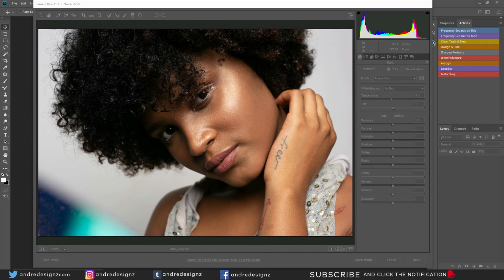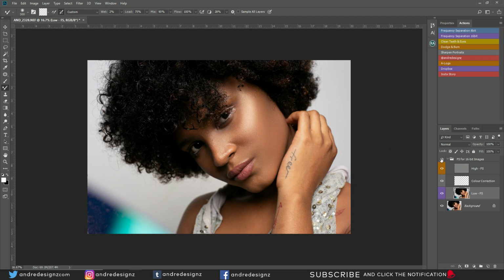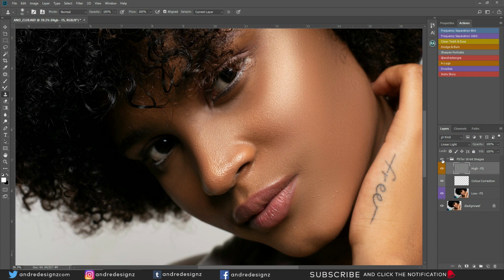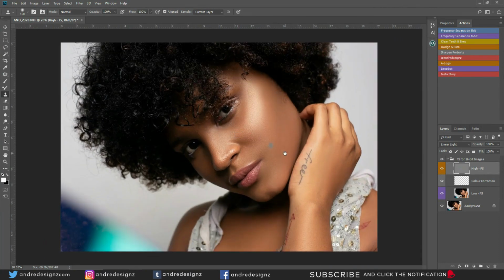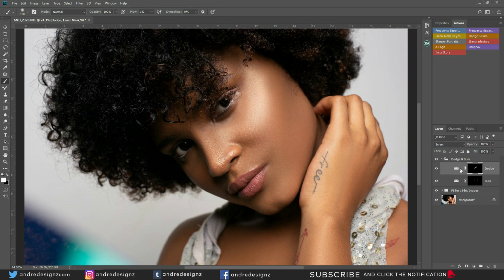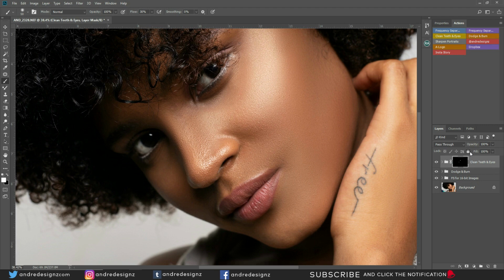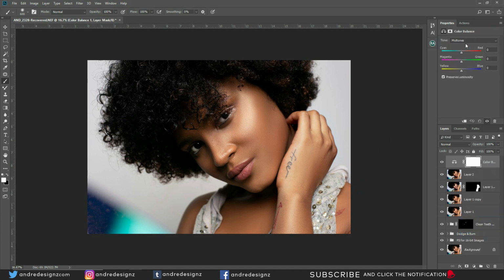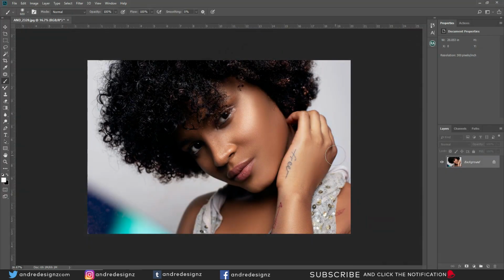39. Photoshop Tutorial - (her tattoo says Free😊) frequency separation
*THE IMAGE IS ONLY FOR PRACTISE PLEASE DO NOT POST IT ON YOUR SOCIAL MEDIA PAGES.*

-🔴 Previous Video -🢃-
●Nikon Z6 - I Love This Camera

CAMERA:
Nikon Z6
-Nikon D750

LENSES:
-Nikon 85mm f/1.8G
-Nikon 50mm f/1.8G
-Tamron 24-70mm f/2.8
-Tokina 17-35mm f/4